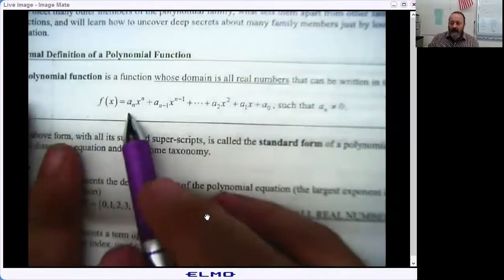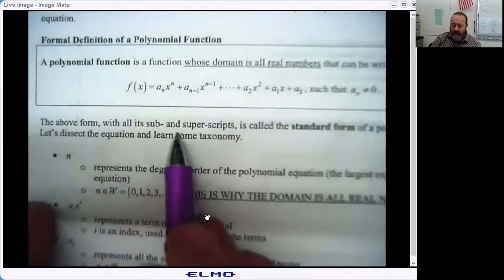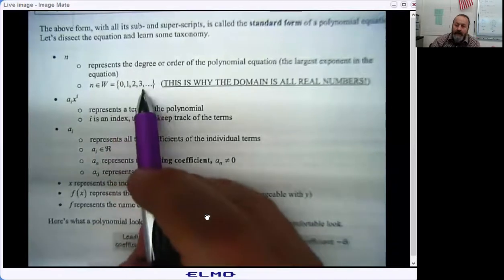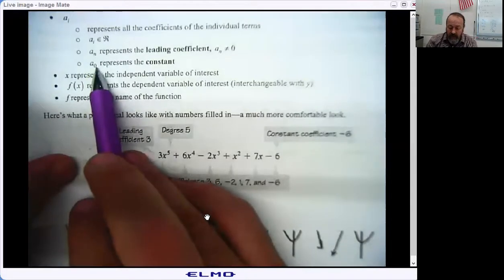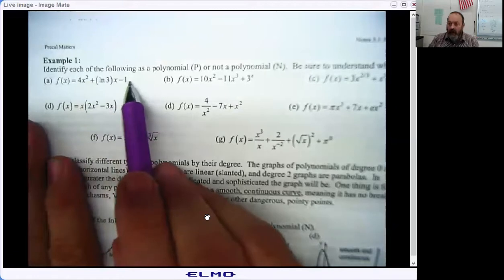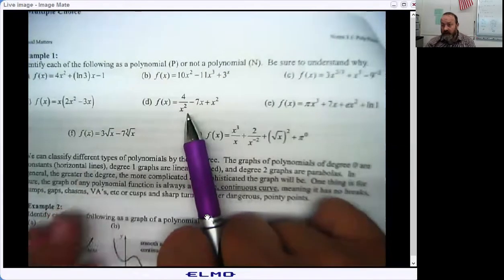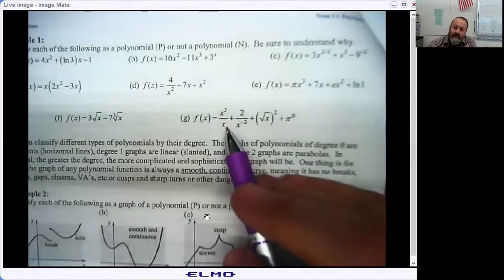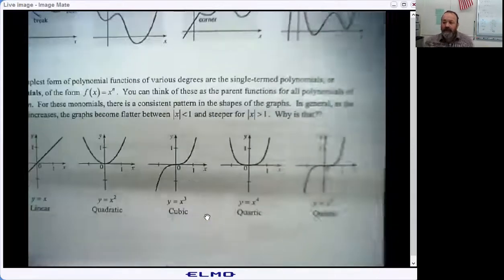Intro to polynomials